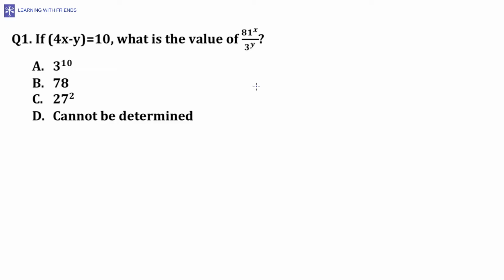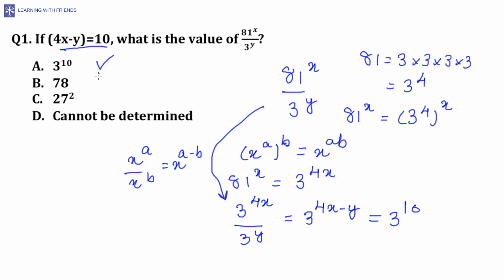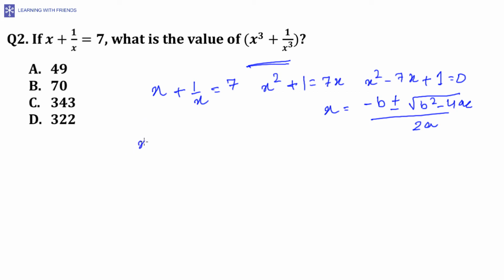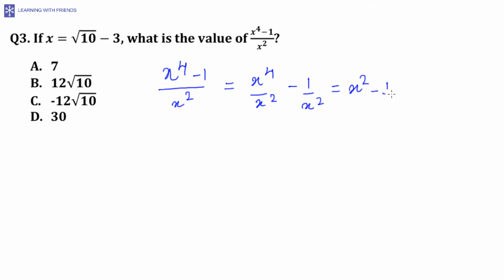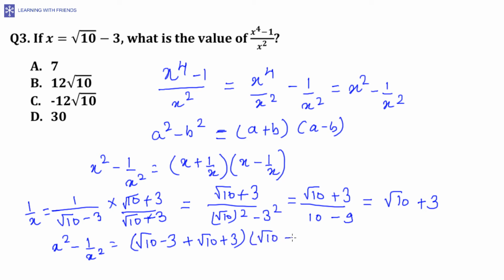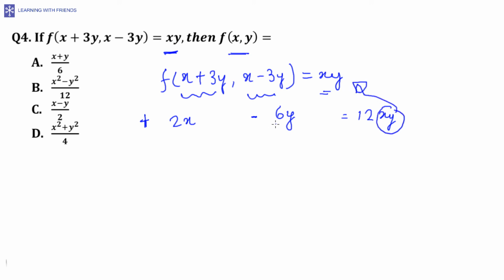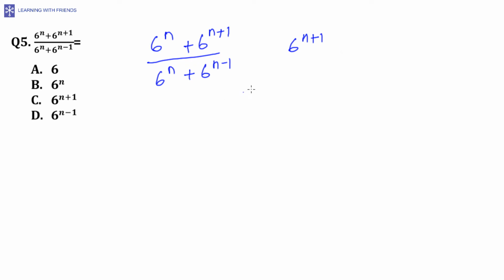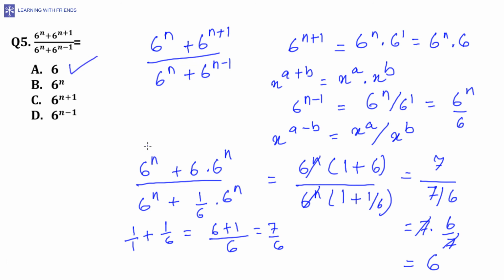Learn Maths - 5 Important Problems from Powers and Roots | Learning with Friends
Learn Maths and Algebra online at Learning with Friends to improve your mathematics skills.

Powers and Roots are a basic building block of math, a topic that we often learn as early as middle school. Yet, many of us harbour doubts about this topic, especially with regard to fractional exponents and identities such as x^a.x^b=x^(a+b), and so on.

In this video, we solve five important powers and roots questions of varying difficulty levels. These questions apply several rules that you must know if you are to be comfortable with this topic. These questions are aimed at school students as well as those preparing for entrance tests like SAT, GRE, GMAT, etc.

The teacher, a 750+ scorer in GMAT, gives detailed solutions to each question, while explaining the fundamentals and taking you through the steps. Watch the video to learn more.